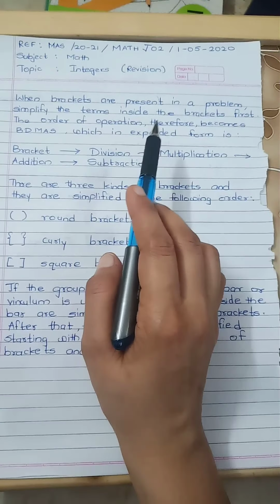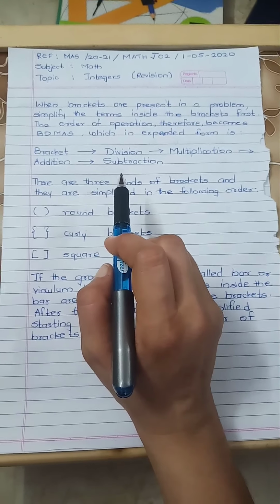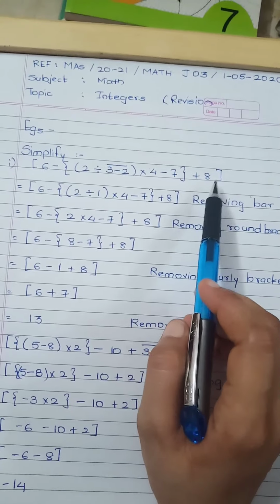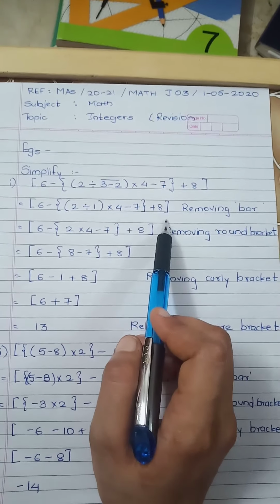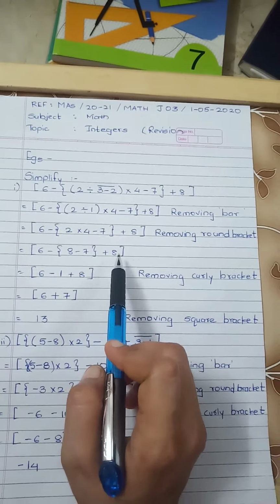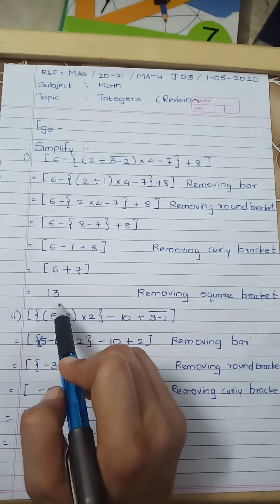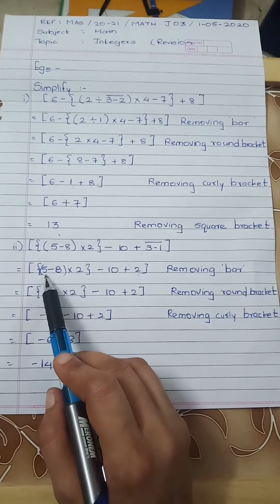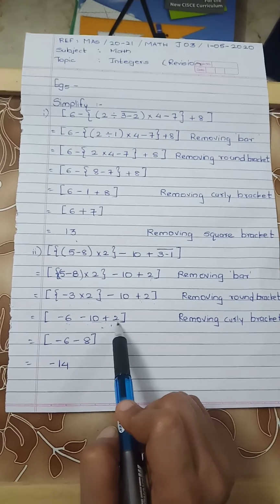STD 7 MATH (REVISION)